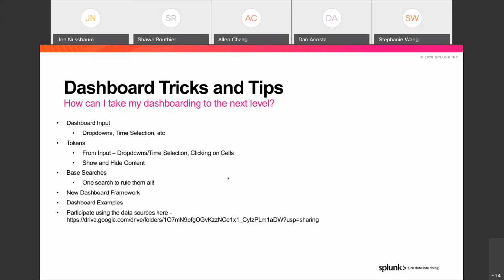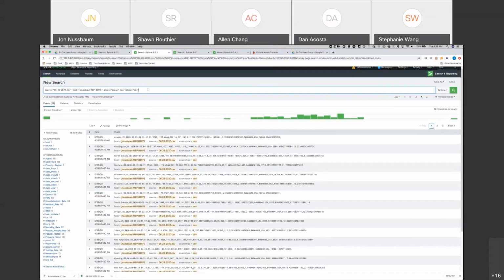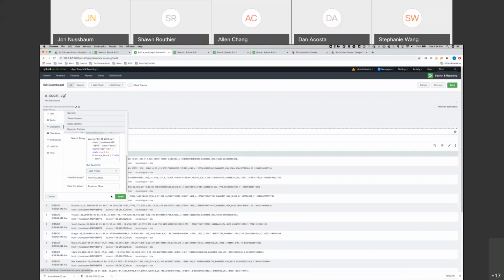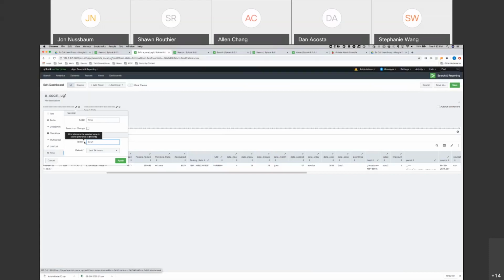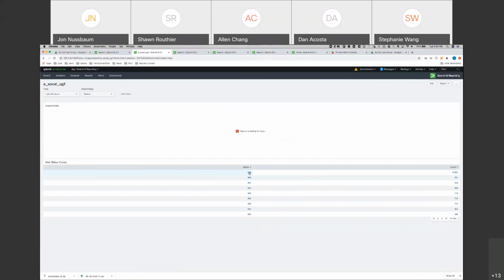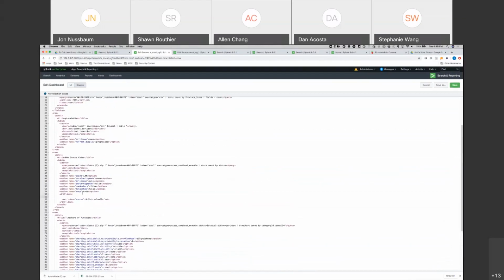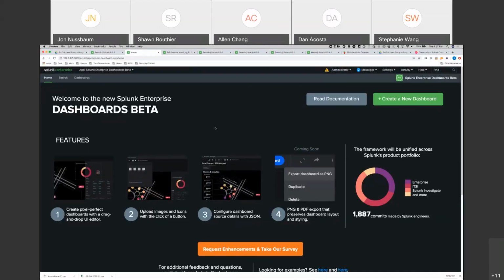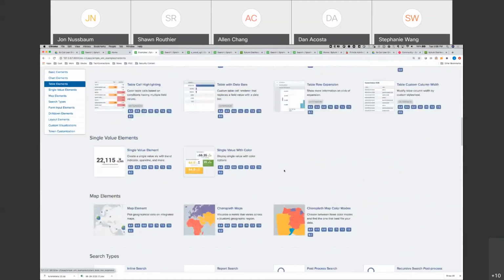June 2020 - Splunk SoCal User Group - Dashboard Tips and Tricks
Dashboard Tips & Tricks by Jon Nussbaum - video starts around 3 minutes in